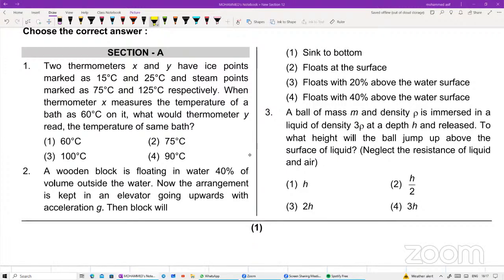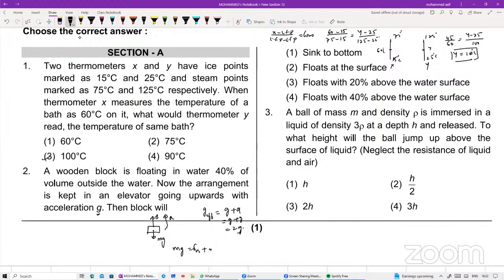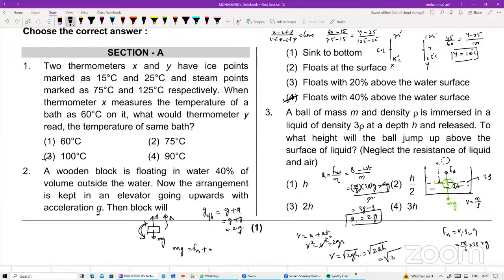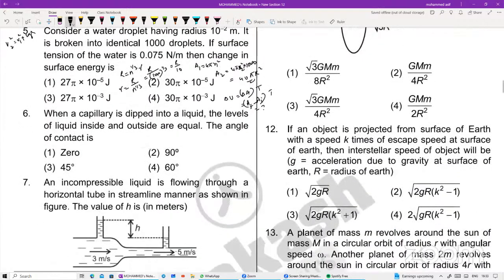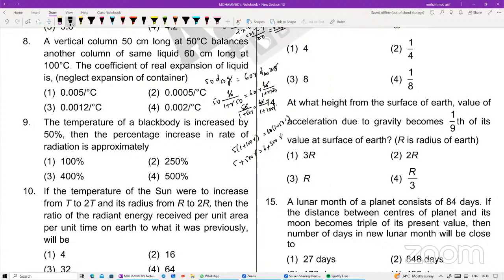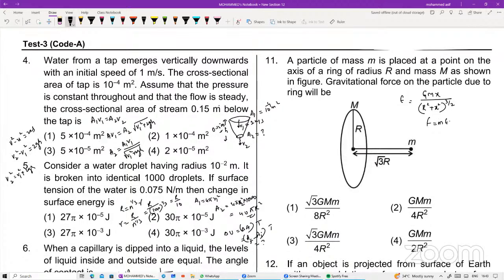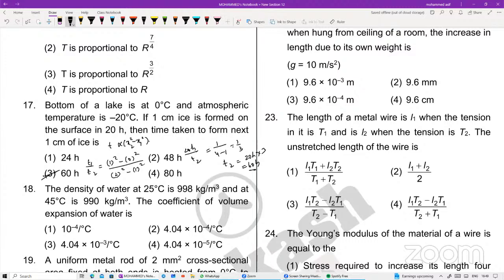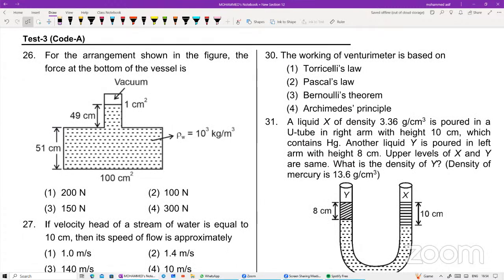Mohammad ASIF's Personal Meeting Room